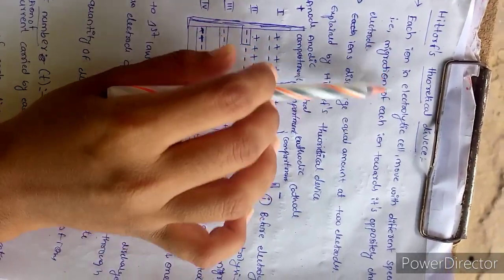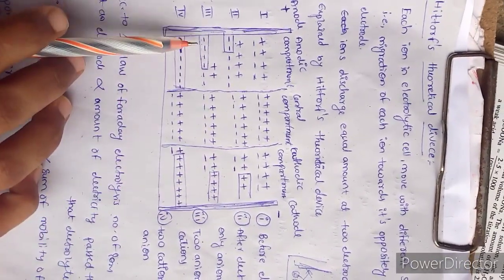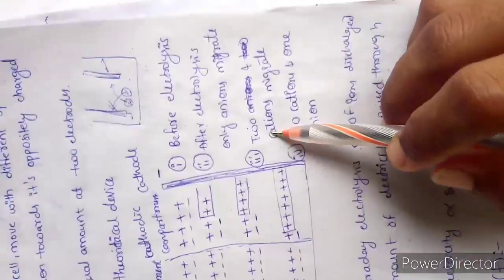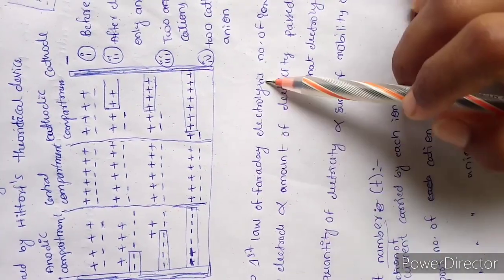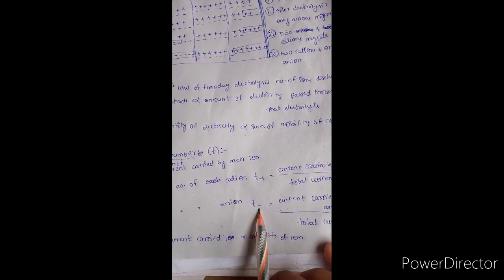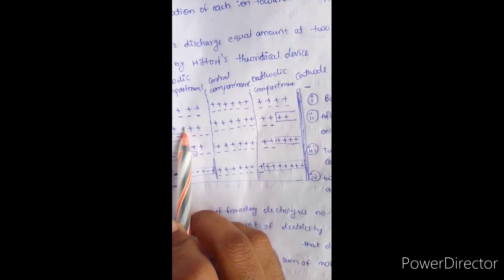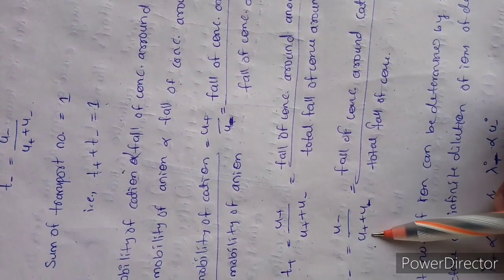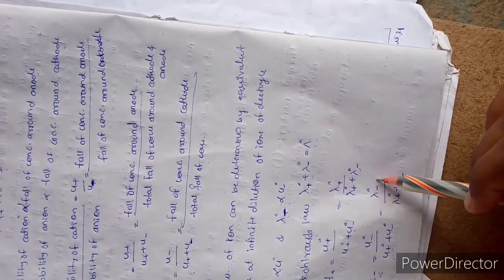Hittorf's method and transport number